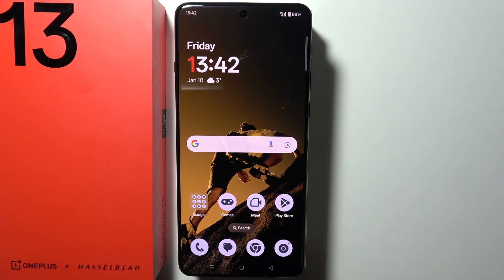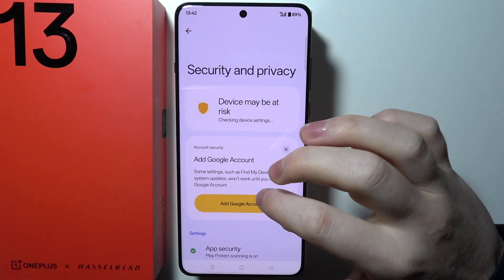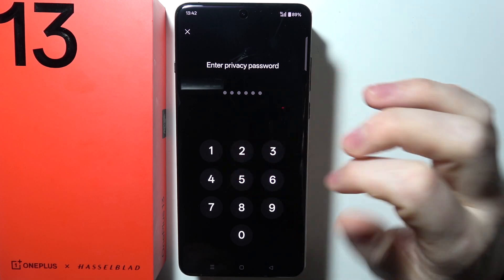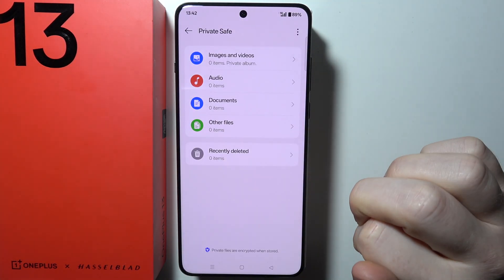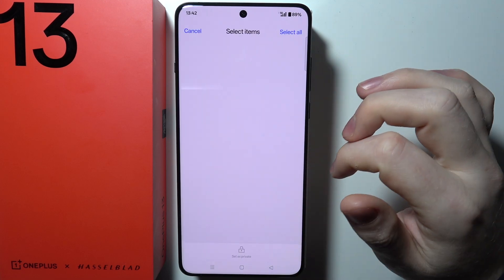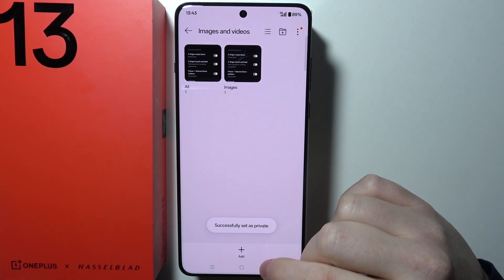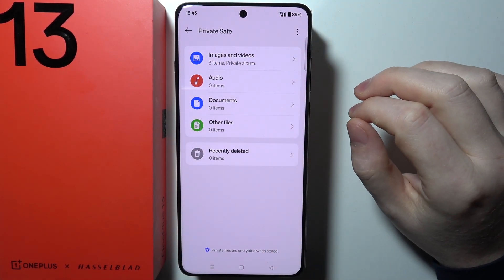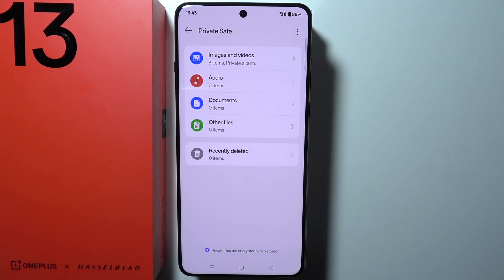OnePlus 13: How to Set Up Private Safe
Want to keep your files safe and private on your OnePlus 13? This guide will show you how to set up a Private Safe to secure your personal data. Private Safe is a feature on your OnePlus 13 that lets you store photos, videos, and documents behind a locked folder, hidden from other apps. Learn how to configure this feature to protect your most sensitive information.

I'll do my best to reply promptly and assist you.